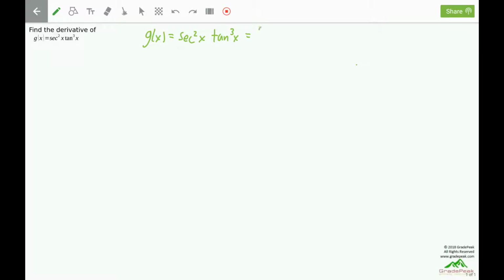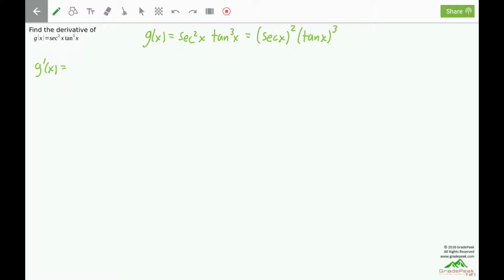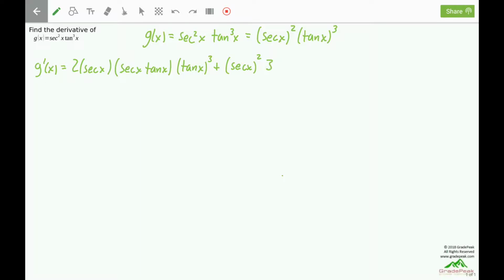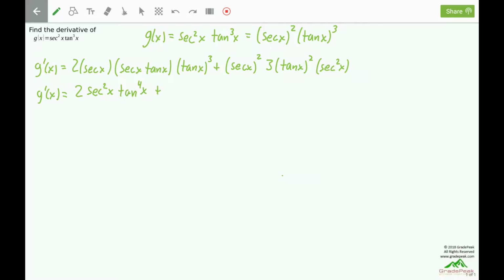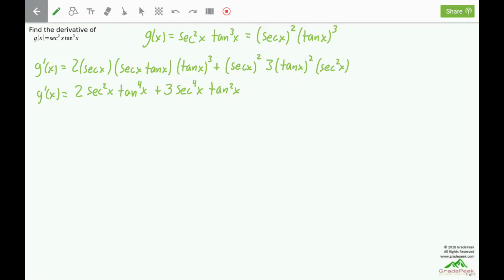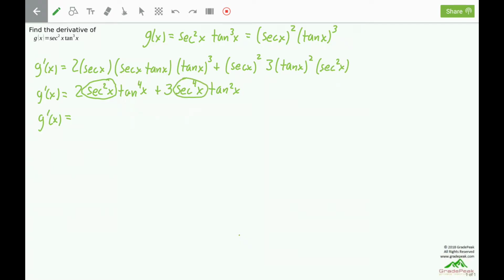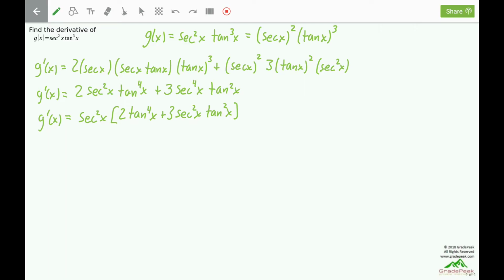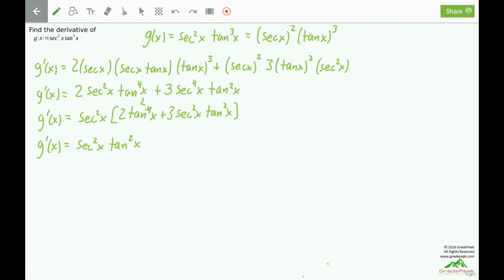GradePeak Calculus 1 Derivative Combined Rules 3 03